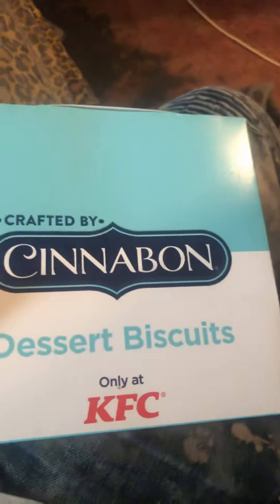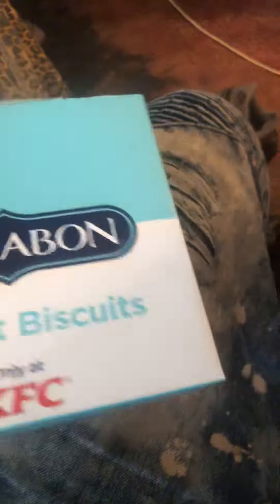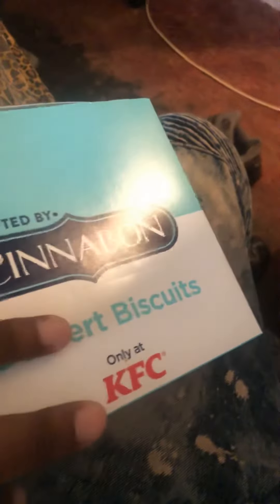KFC new Cinnabon Dessert Biscuit review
I tried KFC New Cinnabon Dessert Biscuit enjoy